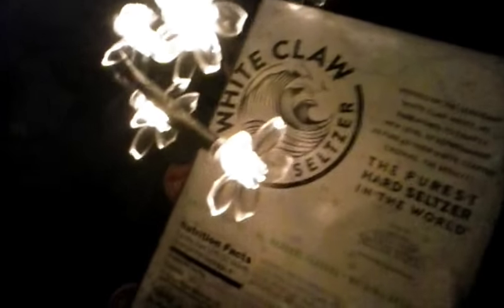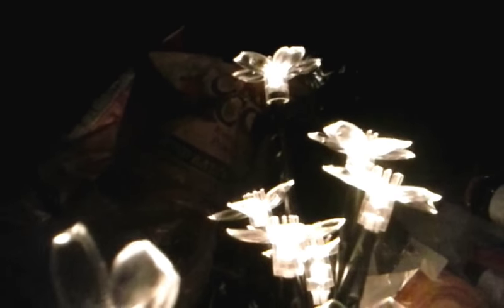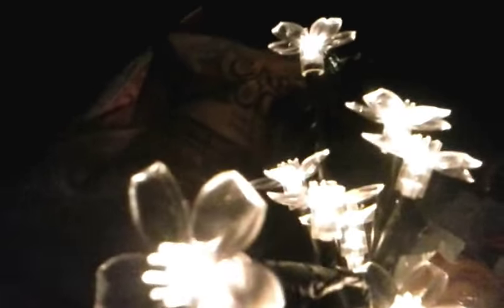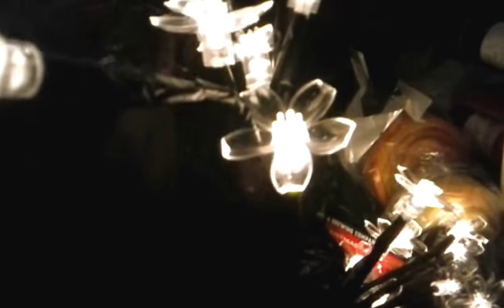Post - Russian Christmas Park Beer and Crumple Cup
Thought I'd shoot a Day after. Did some shopping and found some find findings. Not sure what the quality is but thought I'd click publish. Found some beers with christmas trees on em. I usually don't do slices of life postings but whatever, hope this helps and stuff. Happy Christmas from the UG.